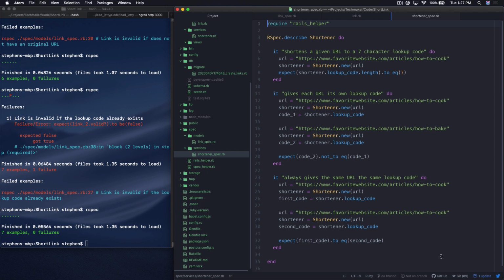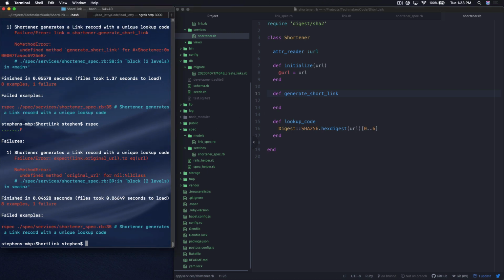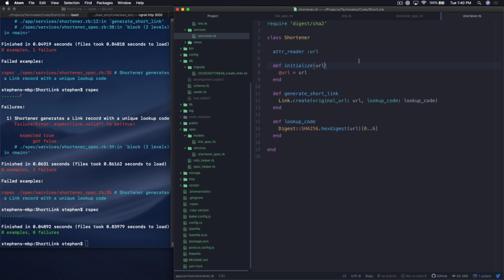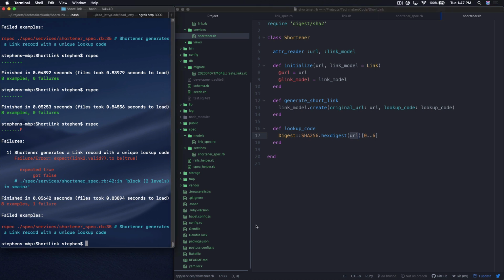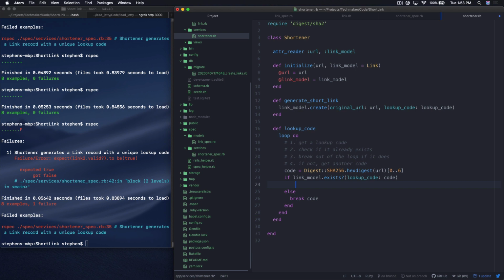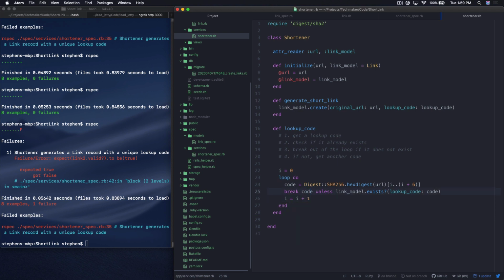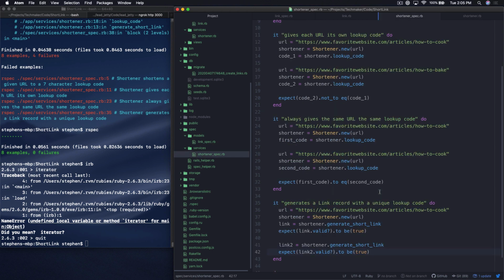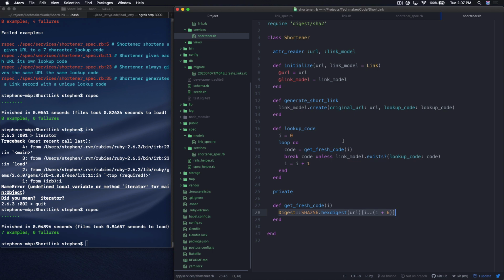Rails Tutorial | Building a Link Shortener with Rails 6 | Part 3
In this Rails tutorial, we're going to build a link shortener web application in Ruby on Rails 6.

This will be a complete application when we are finished, and we'll build out the entire project together step-by-step using test driven development (TDD). 👊 Helpful Links 👊